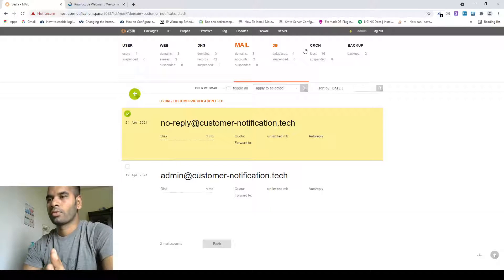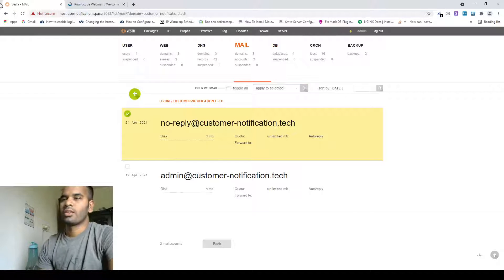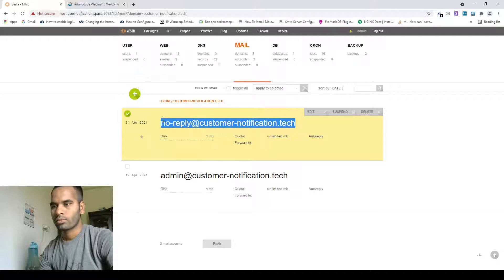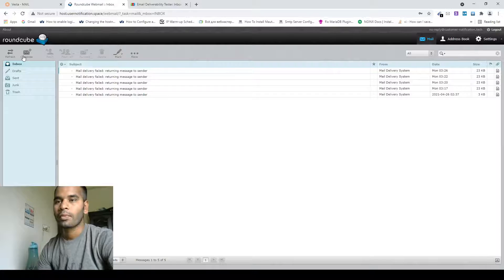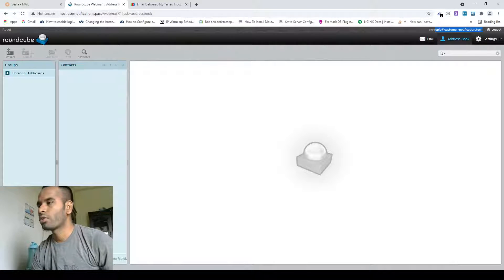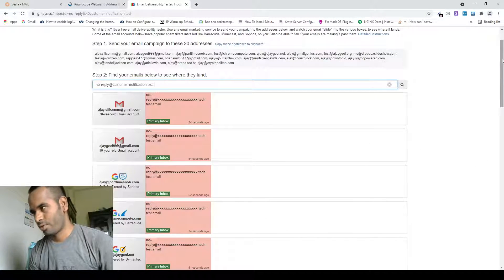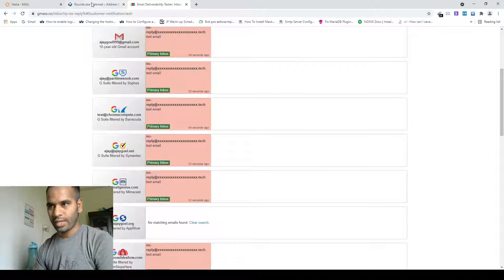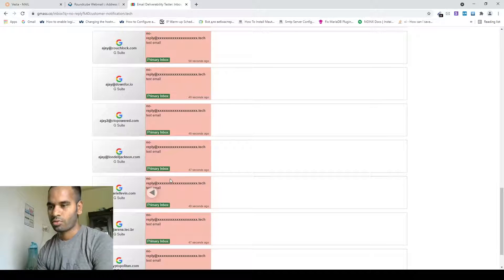smtp server for bulk email marketing smtp unlimited email send daily inbox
If you want to build a custom email marketing smtp system then this demo video only for you.For Email Marketing success you have to send email in inbox to get sales. But  very few people can develop such system that their email will hit in inbox after the smtp server setup .Actually if u learn some tips and trick then your mail will hit inbox like my demo video. I not telling any lie. Watch the full 6 min demo so that u will be clear.
If u have any question just contact with me
What's app
Skype
Sajibmahmud801